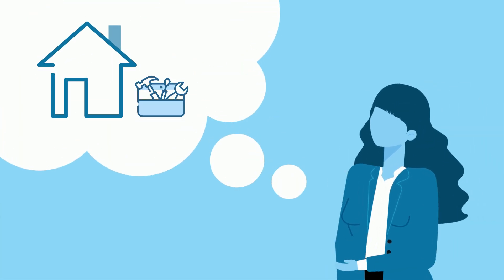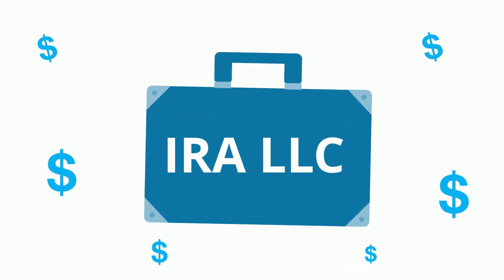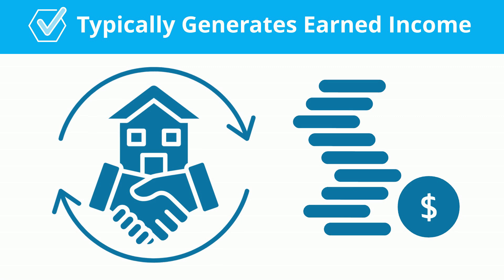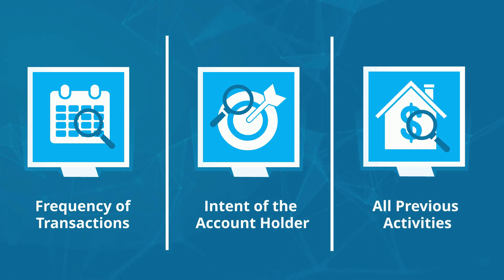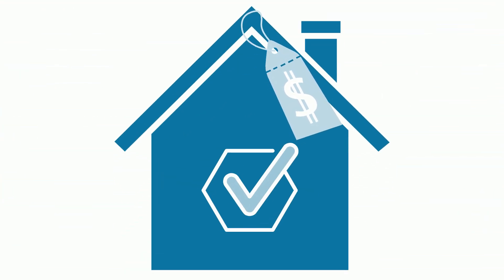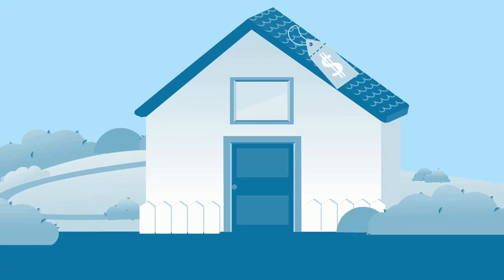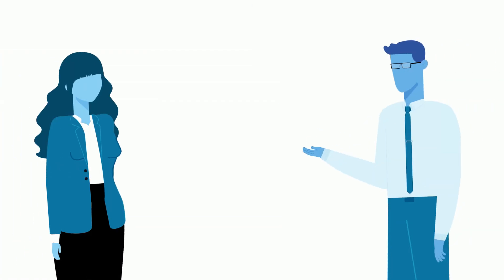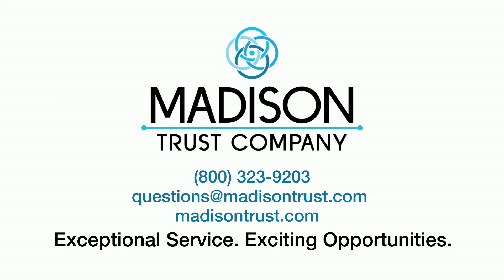Becoming a Fix and Flip Connoisseur with a Real Estate IRA | Madison Trust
Are you interested in becoming a fix-and-flip connoisseur? A Real Estate IRA might be beneficial for you. In this video, you'll learn how you can utilize your Real Estate IRA to invest in a fix and flip for retirement. For a deeper dive, read our recent blog

SCRIPT
In this video, you’ll learn how you can utilize your Real Estate IRA to invest in a fix and flip for retirement.

A Real Estate IRA could be the mobilizer for your home renovation goals. It offers property experts and aspiring restorers the chance to invest in real estate while developing their retirement savings. Here’s a few elements to consider before plunging into fix and flips:

Upgrading Your Real Estate IRA to an IRA LLC
An IRA LLC amplifies your account through the turbo-charged checkbook control, which is essential for real-time investing. It allows you to have the autonomy to execute your everyday transactions without the involvement of your custodian. By saving on transaction fees, you can potentially accrue more towards your retirement.

Watching Out for Unrelated Business Taxable Income (UBTI)
Fix and flips are considered to be a field that typically generates earned income. This can cause your account to be potentially construed as an active trade or business, meaning you’re benefiting from the profits now instead of in retirement.

The IRS usually examines your IRA’S frequency of transactions within a year, the intent of the account holder, and all previous activities performed by your IRA to ensure it has been IRS-compliant. If you repeatedly resell real estate, your account may be subject to UBIT.

Potentially Evading UBIT
You can invest in fix and flip properties with a Real Estate IRA while still abiding by IRS regulations. As it’s permissible to purchase a property and refurbish it without selling, consider completing the fixing aspect and then put your property on the market for rent. Rental income is considered passive income. A general rule of thumb is after 12 months, said property may be viewed as a passive asset by the IRS.

Then, you can choose to resell your real estate for a potentially higher value than when it was originally purchased. Other ways to participate are to behave as a private lender from your Real Estate IRA to an expert fix and flipper, or by employing a UBIT blocker c-corporation. The latter method will still leave you subject to taxes, but they tend to be reduced significantly. It’s best practice to speak with a financial advisor to determine which avenue suits your circumstances best.

Want to learn more about establishing a Real Estate IRA? Our Real Estate IRA Specialists are readily available to take your call. Experience exceptional service for your exciting investment opportunities at Madison Trust.

Madisontrust.com
Exceptional Service. Exciting Opportunities.